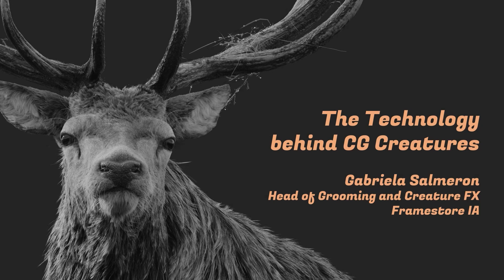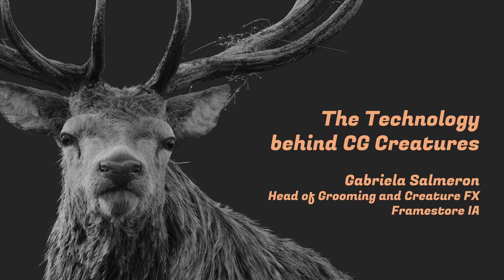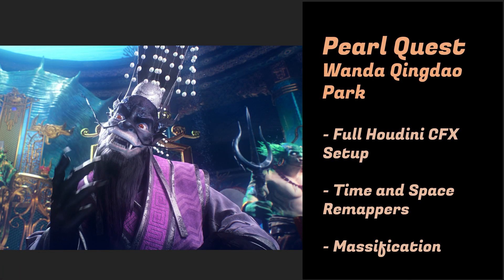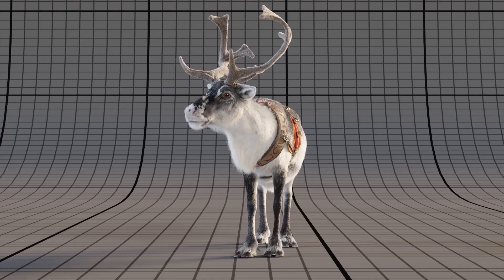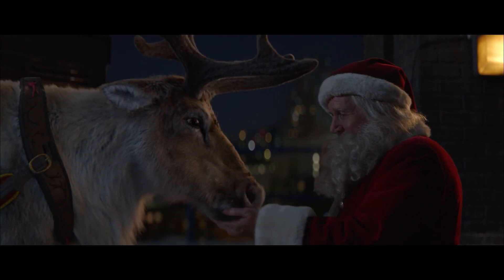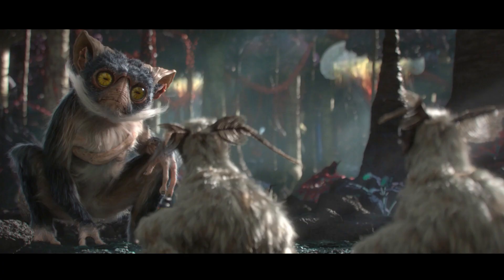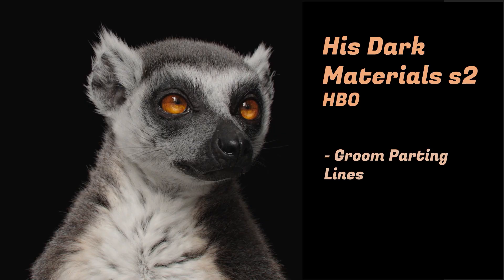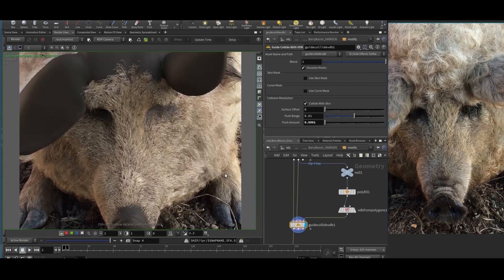The Technology Behind CG Creatures - Gabriela Salmeron | 24 Hours Of Chaos 2021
Framestore’s Gabriela Salmeron has an impressive portfolio of CG creatures behind her back. Her unique approach stems from an internalized love for the animal kingdom, very thorough research, and hours upon hours of work. Watch the video to see her work her magic on major projects, such as the Mercedes-Benz ad King of the City Jungle.